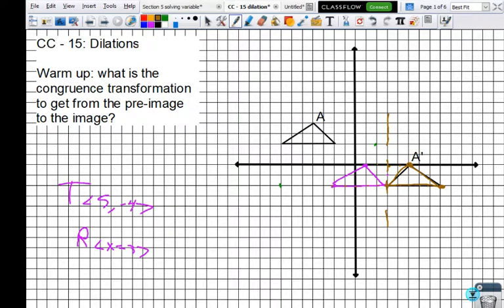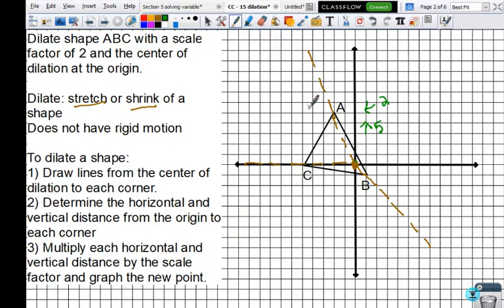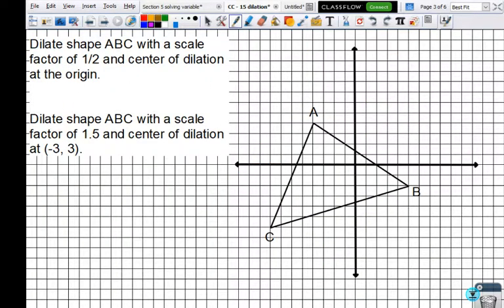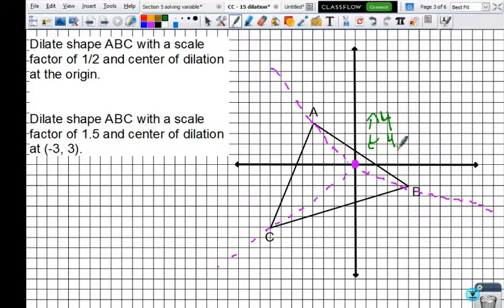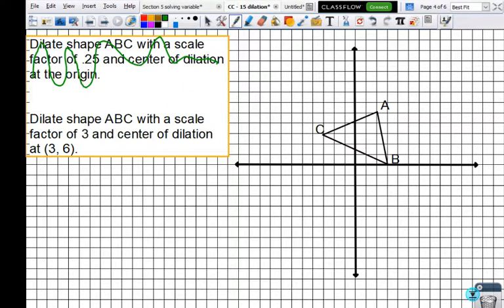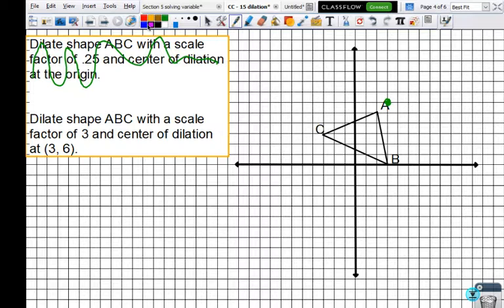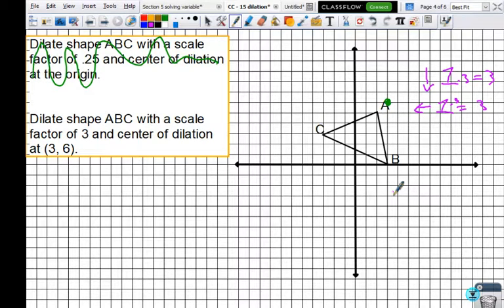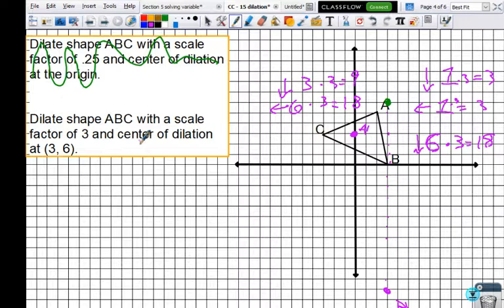Geometry CC 15